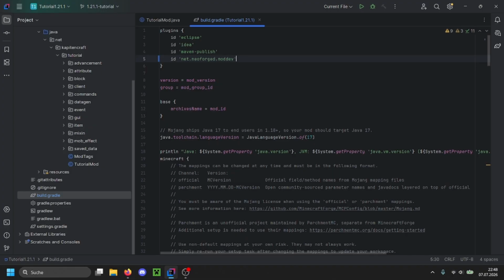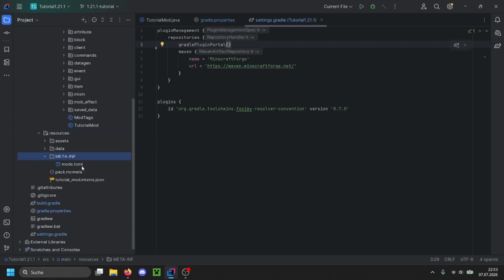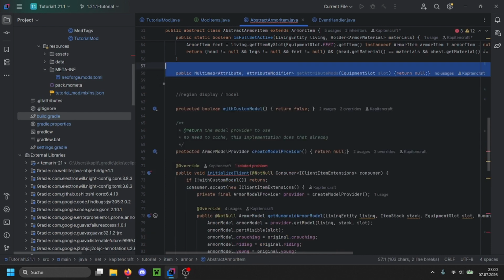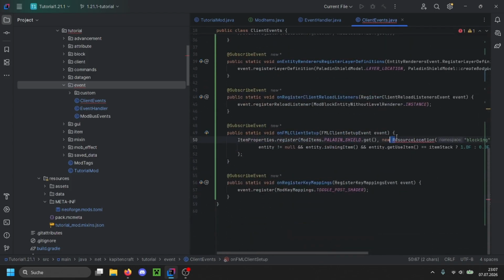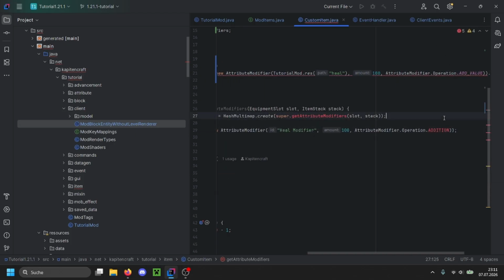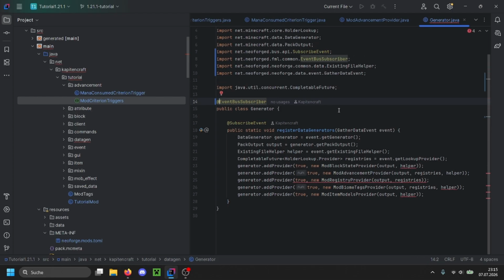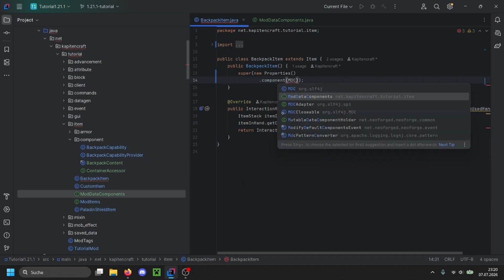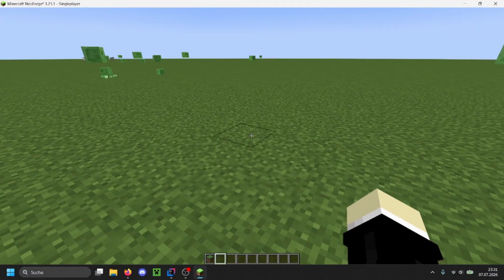Neoforge Tutorials: Basic / Update from Forge 1.20.1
How to update a Forge Mod in 1.20.1 to Neoforge 1.21.1 without starting over

Chapters:
0:00 Intro
0:10 build.gradle
3:50 gradle.properties
4:24 settings.gradle
4:31 (neoforge.)mods.toml
5:03 Mixin config (tutorialmod.mixins.json)
5:13 Transition
5:58 Main Updates and Item updates
17:08 Advancement Datagen and Advancement Trigger update
20:45 Common Datagen updates
22:46 MobEffect update
23:05 Updating Events
23:48 Updating Backpack
27:44 Adding Advancement Trigger & Data Component Registration
28:04 Updating Commands
28:23 Testing